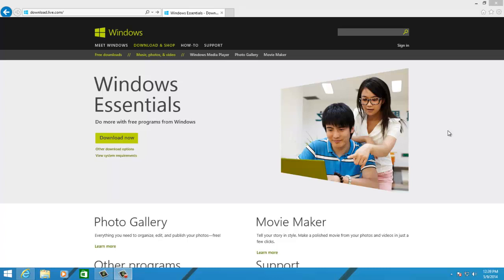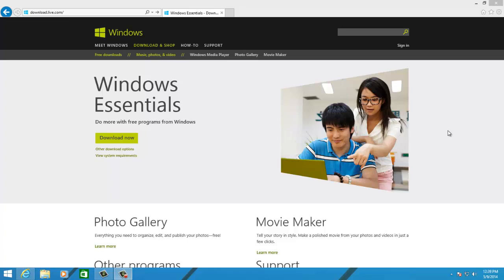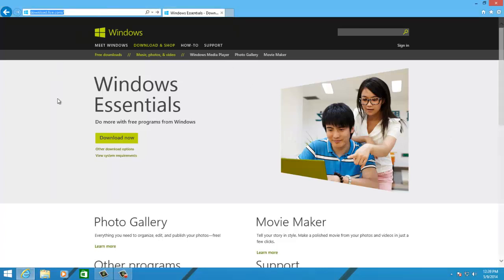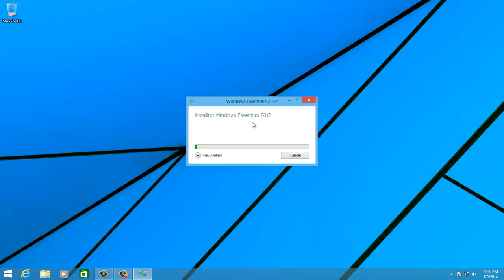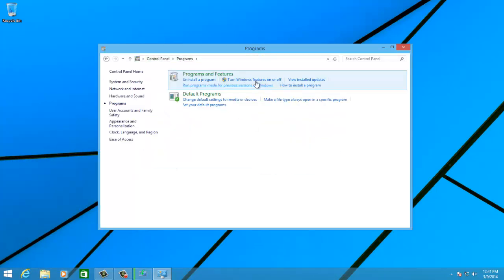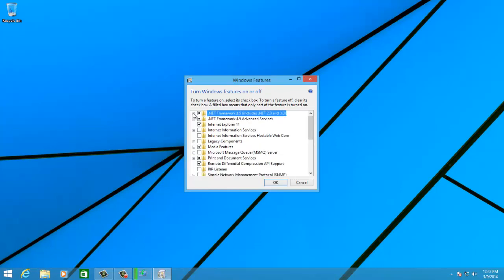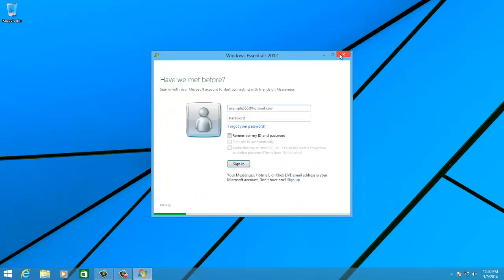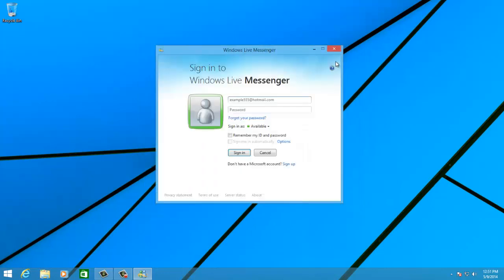Install Windows Live Essentials on Windows 8.1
This tutorial explains how to install Windows Live Essentials (Windows Live Mail, Movie Maker) and .net 3.5 in Windows 8 & 8.1. Learn even more with our Windows 8 book